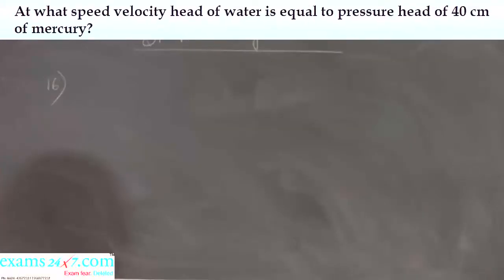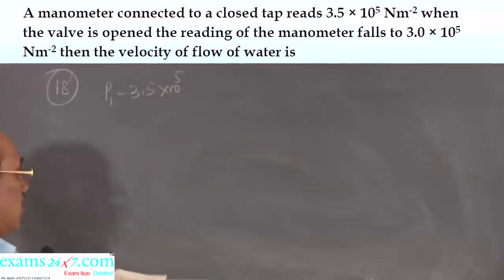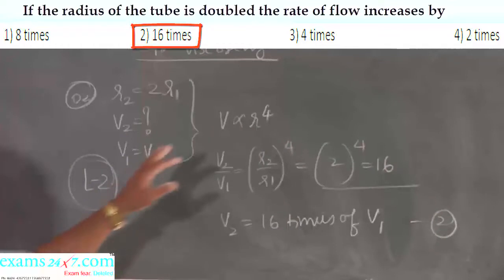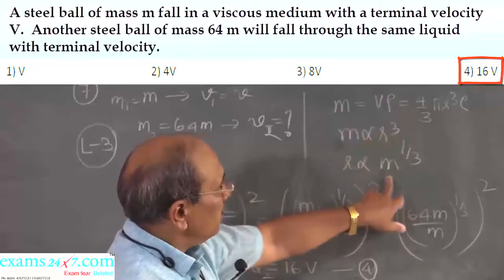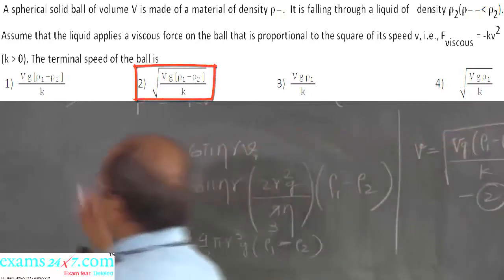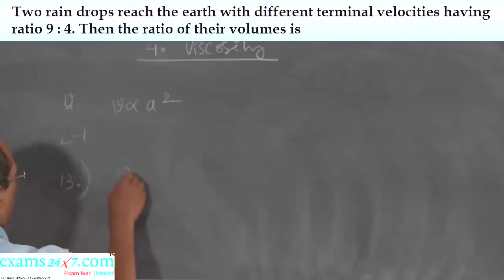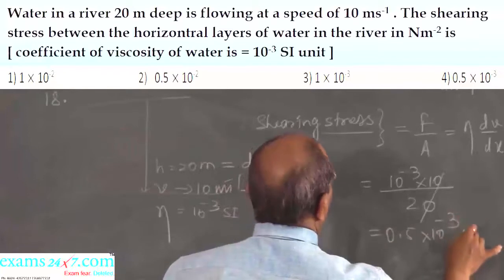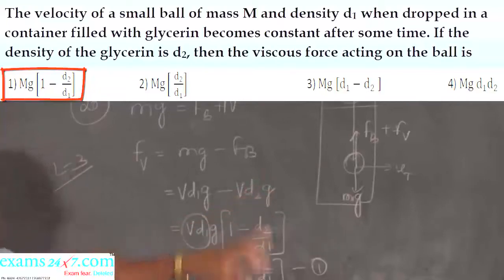NEET PHYSICS - Mechanical Properties of fluids Video 10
by exams24x7